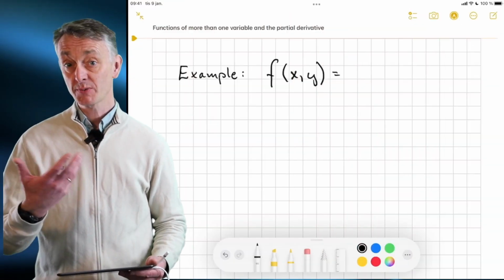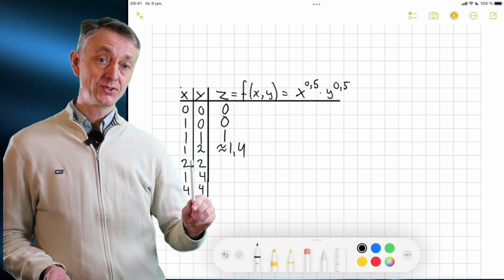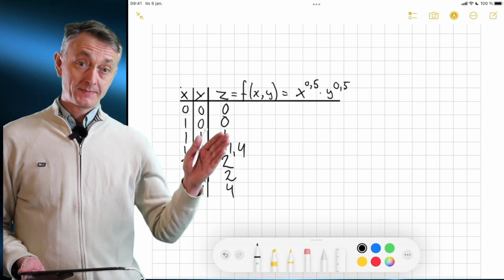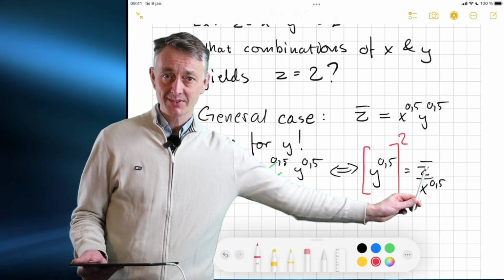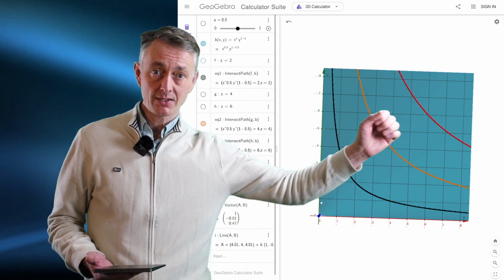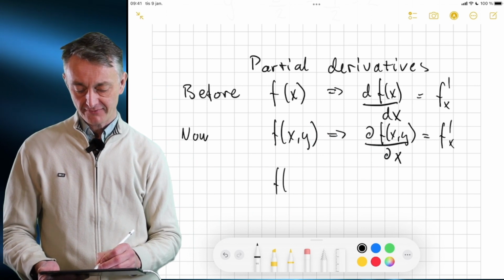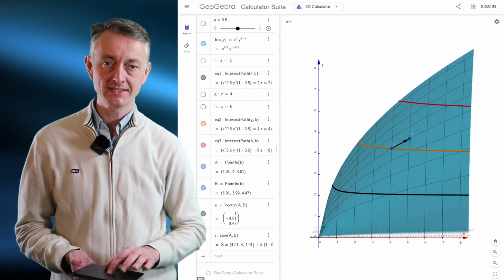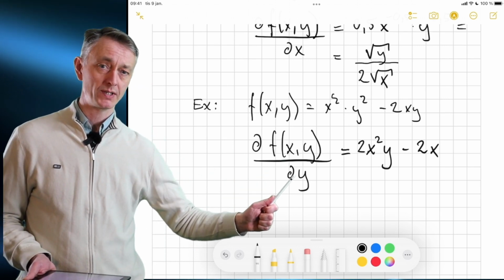Math intro 9 Functions of more than one variable and the partial derivative.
This is a lecture on functions of more than one variable and the partial derivative for economics students.
See chapter Chapter 14.1-3, Sydsaeter, Hammond, Strom & Carvajal, Essential Mathematics for Economic Analysis, Pearson, 6th edition. (Older editions of the book should be ok too.)

This video is a part of an introductory mathematics course aimed at students at Stockholm University taking intermediate economics courses. The course mostly revises mathematical concepts that are a part of the mathematical (high school) prerequisites for studying (intermediate) economics. Many thanks to Professor Astri Muren whose lecture notes most of these films are based on. Any errors are my own of course.
Backgrounds by Videvo.net.

Contents
00:00 Introduction
01:56 Functions with two variables
07:11 Graphing a function with two variables
10:15 Level curves
16:35 Graphing level curves
20:17 The partial derivative
23:26 Illustrating a partial derivative in a graph
27:46 Calculating a partial derivative